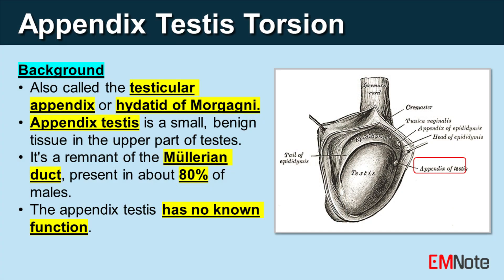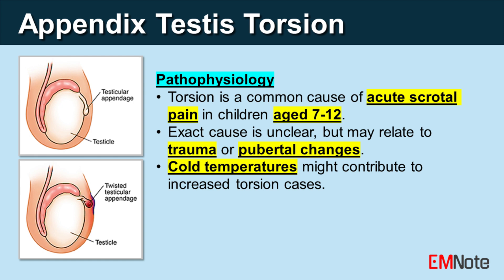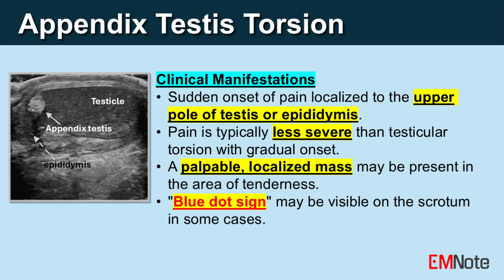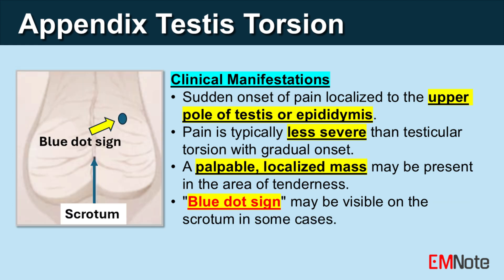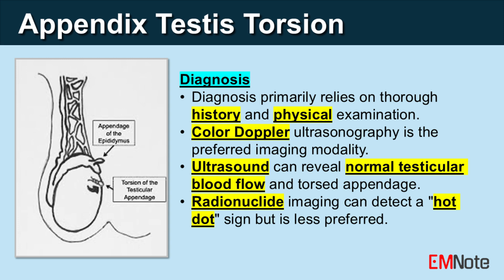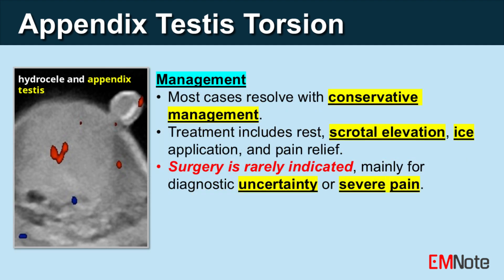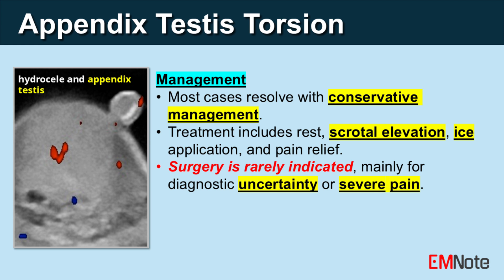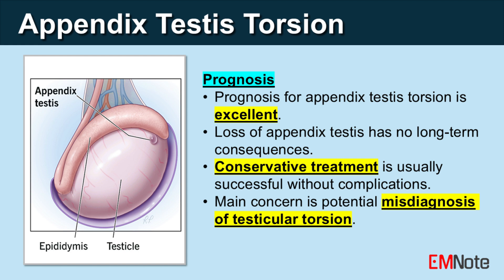Torsion of Appendix Testis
Appendix Testis Overview
• Appendix testis is a small, benign tissue in the upper part of the testes.
• It's a remnant of the Müllerian duct, present in about 80% of males.
• The appendix testis has no known function.
Also called the testicular appendix or hydatid of Morgagni.

Pathophysiology of Appendix Testis Torsion
• Torsion is a common cause of acute scrotal pain in children aged 7-12.
• Exact cause is unclear, but may relate to trauma or pubertal changes.
• Cold temperatures might contribute to increased torsion cases.

Clinical Manifestations
• Sudden onset of pain localized to the upper pole of testis or epididymis.
• Pain is typically less severe than testicular torsion with gradual onset.
• A palpable, localized mass may be present in the area of tenderness.
• "Blue dot sign" may be visible on the scrotum in some cases.

Diagnosis
• Diagnosis primarily relies on thorough history and physical examination.
• Color Doppler ultrasonography is the preferred imaging modality.
• Ultrasound can reveal normal testicular blood flow and torsed appendage.
• Radionuclide imaging can detect a "hot dot" sign but is less preferred.

Management
• Most cases resolve with conservative management.
• Treatment includes rest, scrotal elevation, ice application, and pain relief.
• Surgery is rarely indicated, mainly for diagnostic uncertainty or severe pain.

Prognosis
• Prognosis for appendix testis torsion is excellent.
• Loss of appendix testis has no long-term consequences.
• Conservative treatment is usually successful without complications.
• Main concern is potential misdiagnosis of testicular torsion.